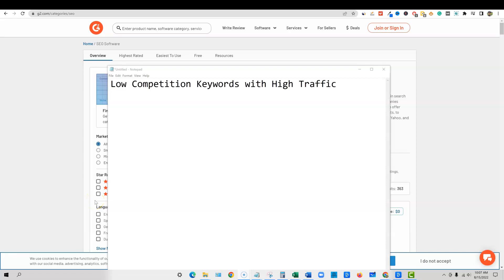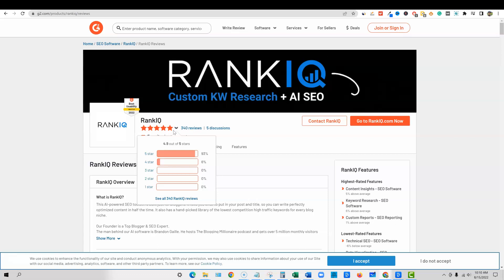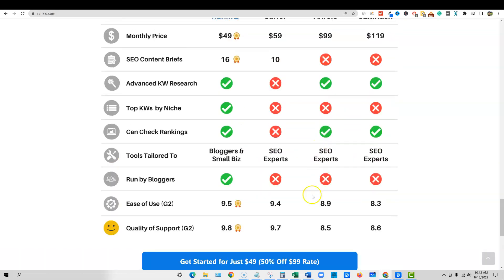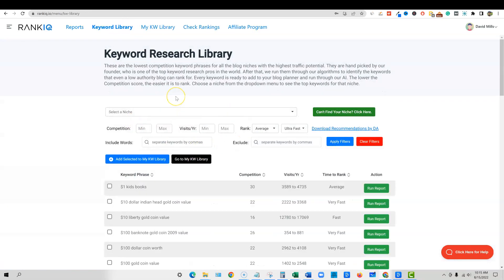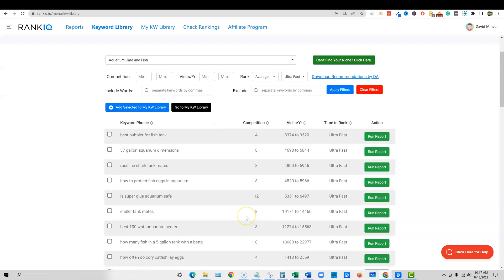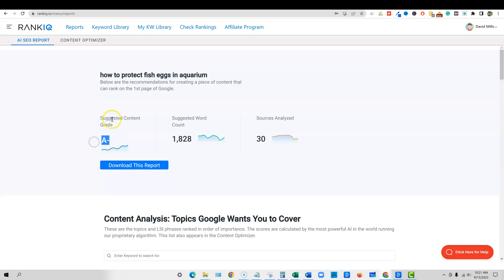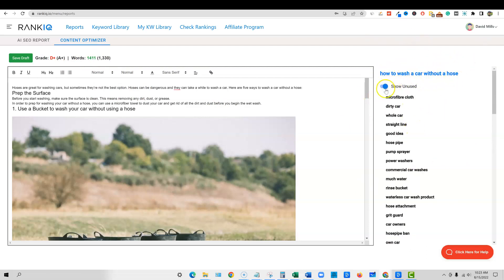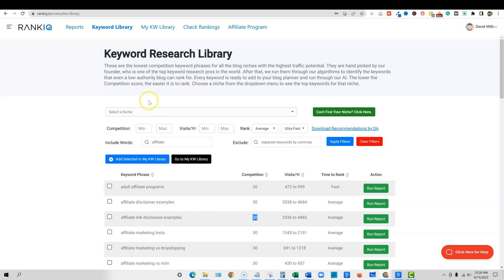Do THIS to Find Low Competition Keywords with High Traffic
✅✅✅ Resources